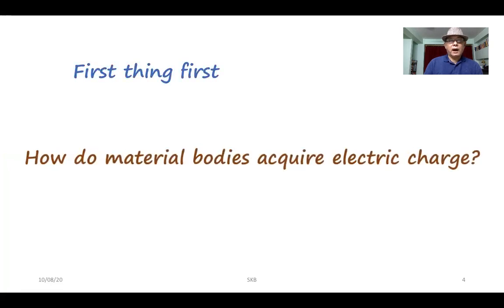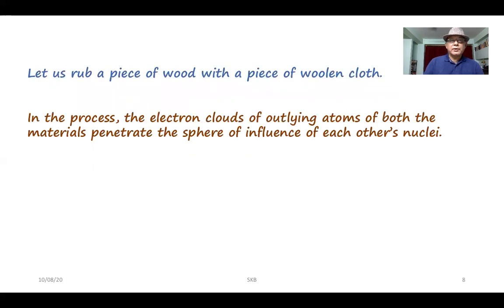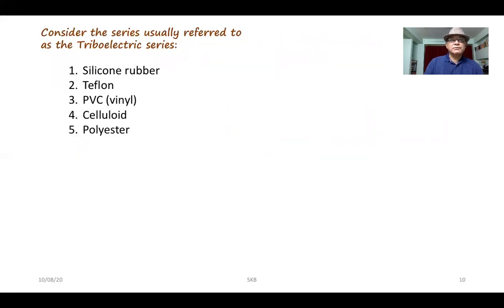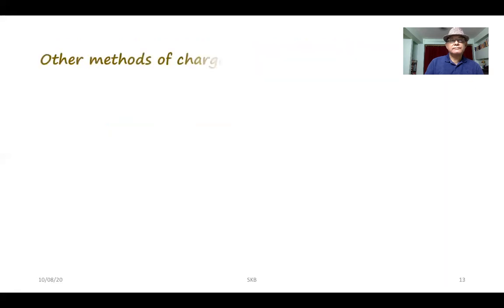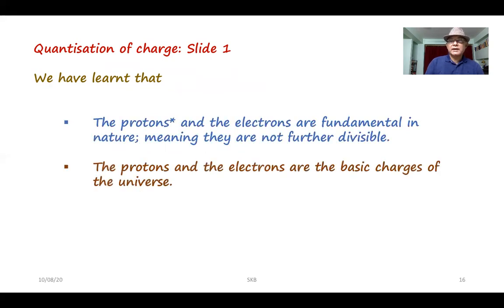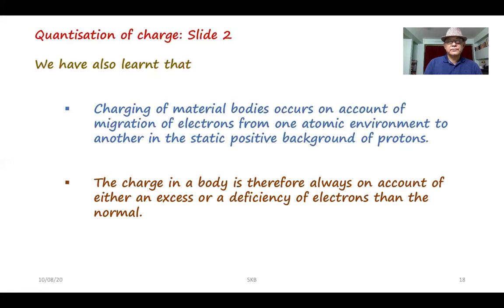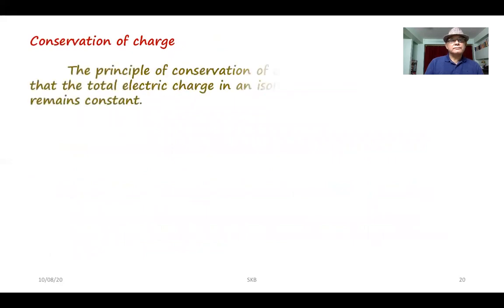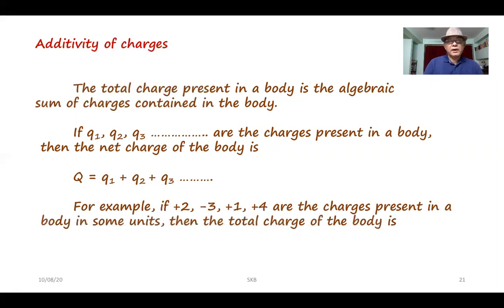Electric Charge, Part II, Electrostatics: Chapter 1 Lesson 1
Online lecture 2 in Physics for class XII science students as per NCERT syllabus.